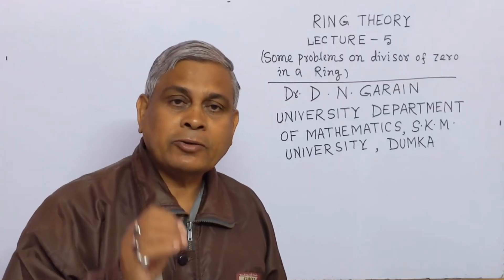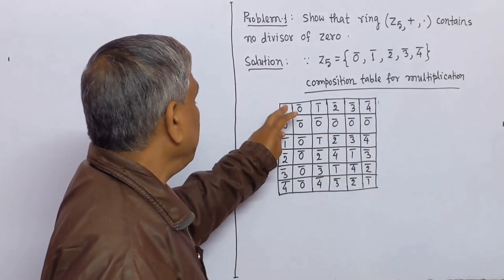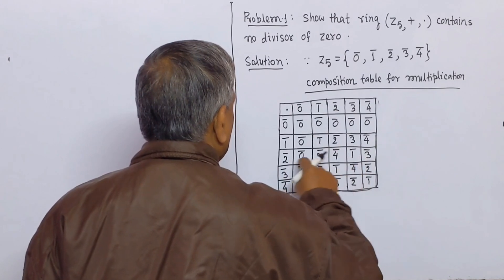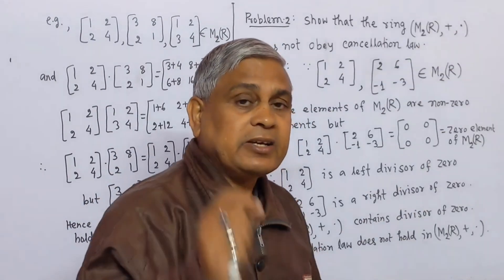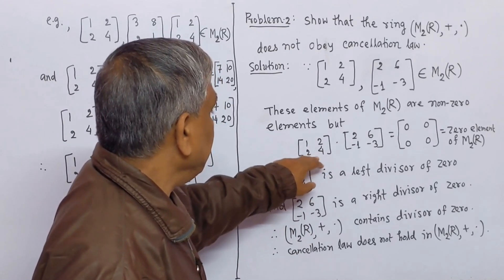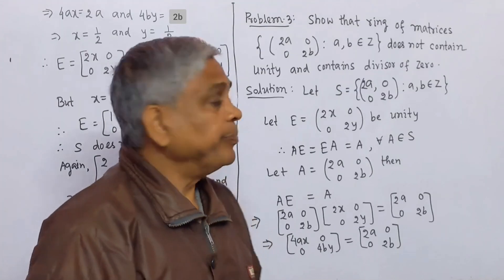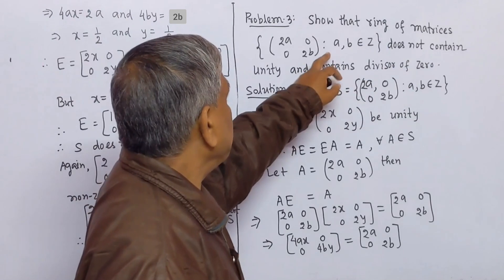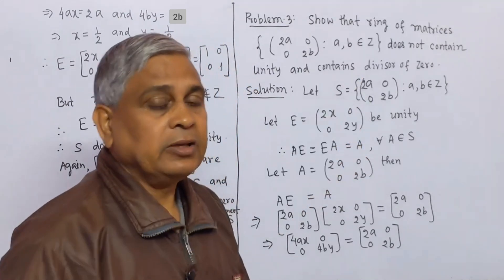Ring Theory, Lec.-5(Edition Version)(Some Problems on Divisor of Zero), by Dr.D.N.Garain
This lecture contains solutions to some problems on divisor of zero in ring theory.